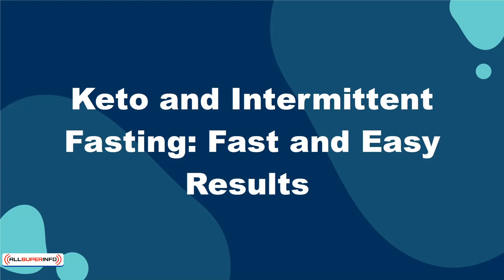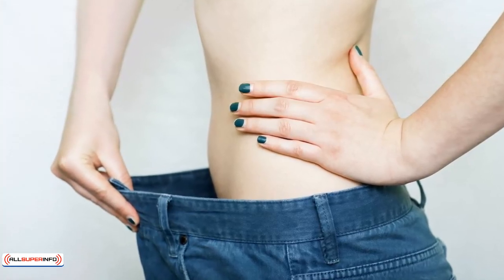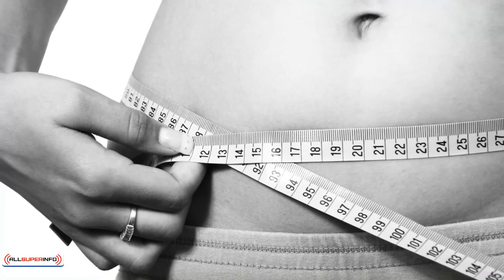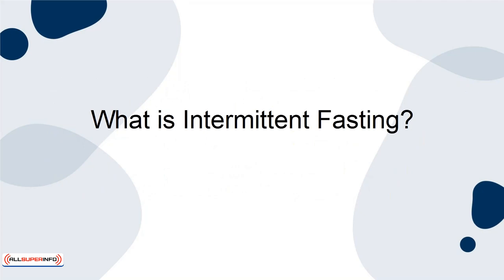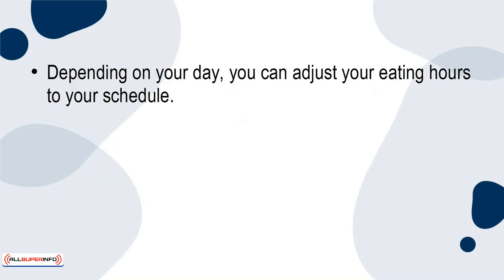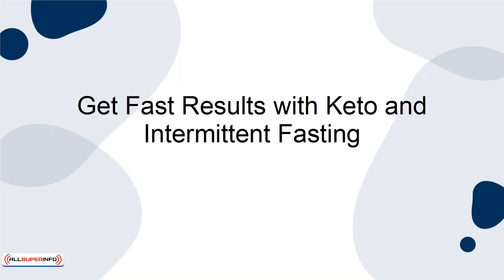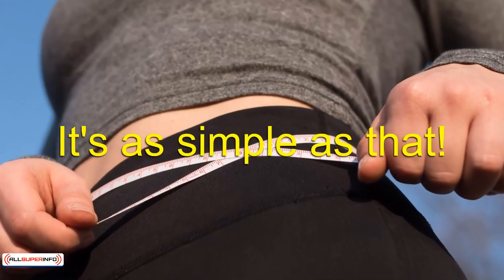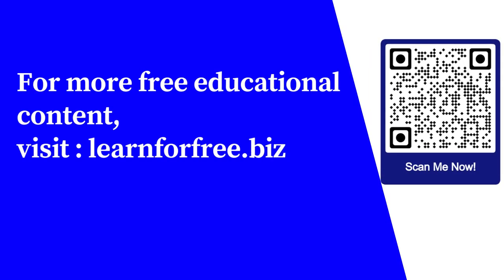09 Keto and Intermittent Fasting Fast and Easy Results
Keto and Intermittent Fasting: Fast and Easy Results
Sticking to your diet can be challenging and disheartening if you don't see any results. Unfortunately, most diets take a while to show any lasting changes in your body. This means that you need to have long sighted determination to stick to the diet and keep working.
One way to make the process a bit easier is to pick a diet with fast results. The keto diet and intermittent fasting are two ways to see results quickly. Especially if you put them together, you can expect to see lasting changes in a shorter amount of time.
In this tutorial, I will give you an overview of the keto diet, intermittent fasting, and how you can use them together. Let's get started.
The keto diet is a diet where you restrict your carbohydrate intake and replace the carbs with fat and protein. People on the keto diet only eat between 20 and 50 grams of carbohydrates a day.
The keto diet is a great way to shed pounds fast because it forces your body into ketosis. Ketosis is a metabolic process where your body runs on fat, not glucose. This allows you to shed a lot of pounds in a short period of time.
Other than watching your carbohydrate intake, you don't have to do much to stick to your keto diet. You can still eat a lot of yummy foods that you already love. Not only that, but the foods will keep you full longer, meaning that you don't feel hungry even though you are dieting.
What is Intermittent Fasting?
Now, let's look at intermittent fasting. Intermittent fasting simply means constricting the number of hours you eat a day. Most people only eat between the hours of 12:00 PM and 8:00 PM. The other 16 hours are spent fasting.
Intermittent fasting is a great way to lose weight fast because it gives your body a chance to burn calories. If you constrict the number of hours you eat, you naturally eat less, and your body actually has a chance to digest and burn what you ate.
Depending on your day, you can adjust your eating hours to your schedule. For example, if you work night shifts, then push your eight-hour eating slot later in the day. It doesn't really matter when you eat, just that you eat for about 8 hours a day.
Though intermittent fasting may take a couple of days to get used to, your body will quickly adjust to your new eating schedule. As a result, you stop feeling hungry during your fasting hours.
Get Fast Results with Keto and Intermittent Fasting
Pairing a keto diet with intermittent fasting is a great way to shed pounds fast. On the one hand, your body goes into ketosis because of the keto diet, while intermittent fasting allows your body to burn the calories throughout the day.
Combine the two dieting techniques by only eating a low carb diet for 8 hours a day. Spend the other 16 hours fasting. With this technique, you can burn a lot of calories in a short amount of time. This lets you drop weight fast. It’s as simple as that.
Recap
Even though it can be easy to get disheartened about your diet when you don't see results, it is important to push through and keep trying anyway. Pairing the keto diet with intermittent fasting, however, is a great way to see results fast. Although they won't transform your body immediately, using the two techniques together is a great way to see fast results.